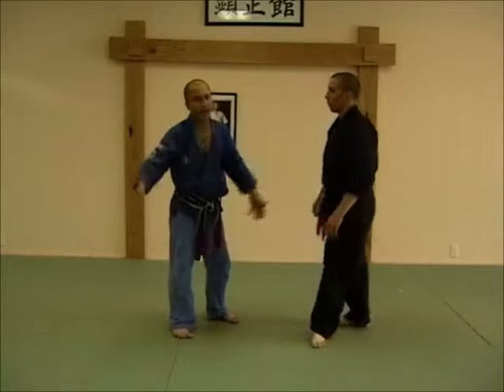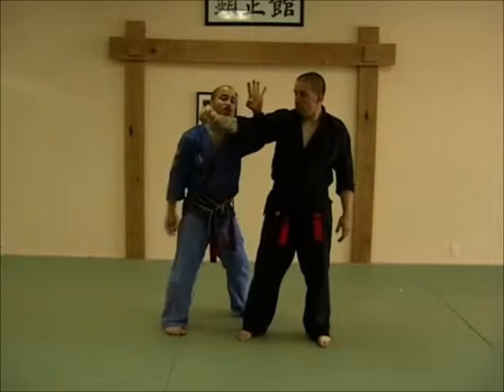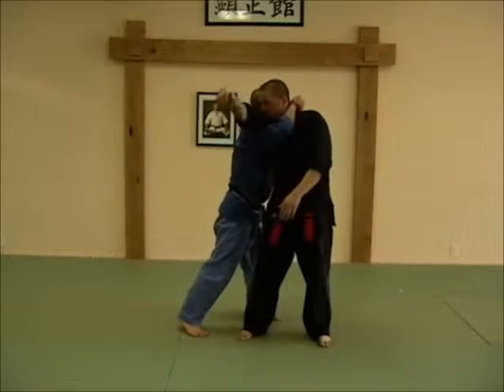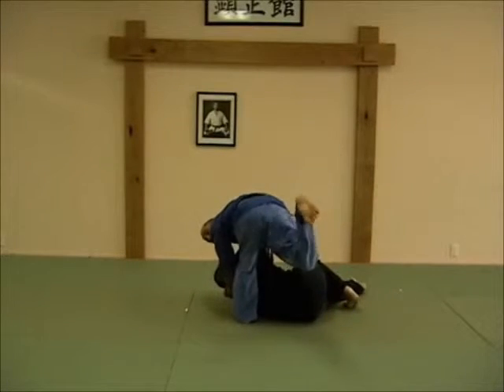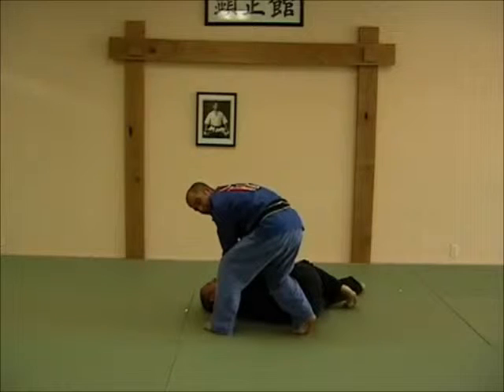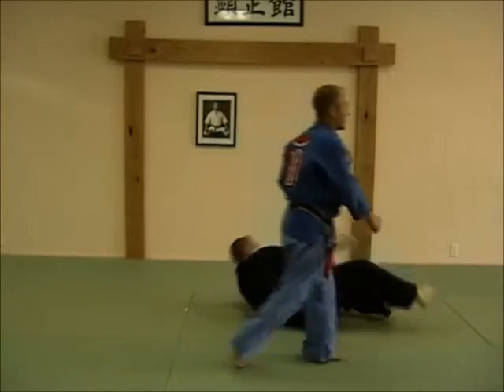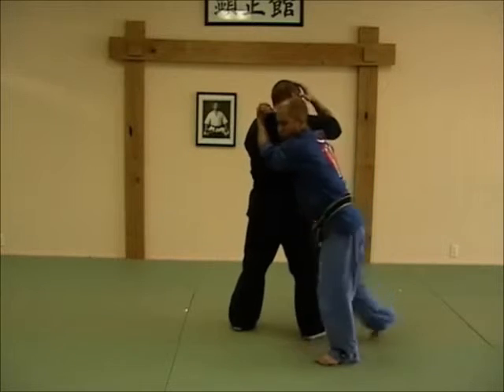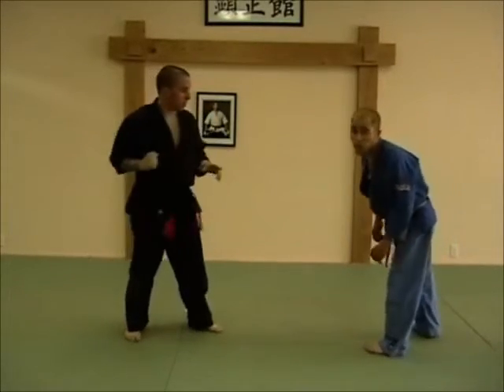09 Kenpo, Groeneband Sleeper